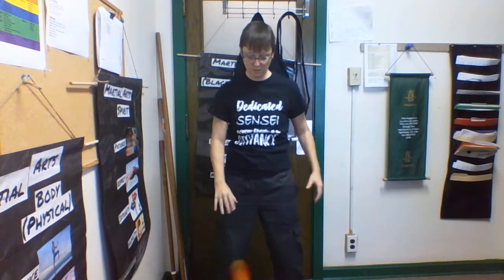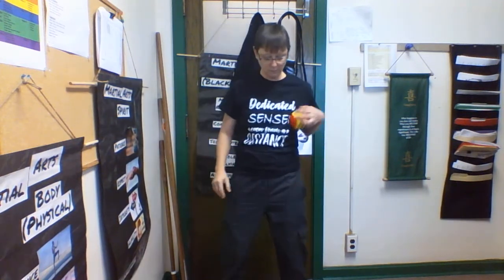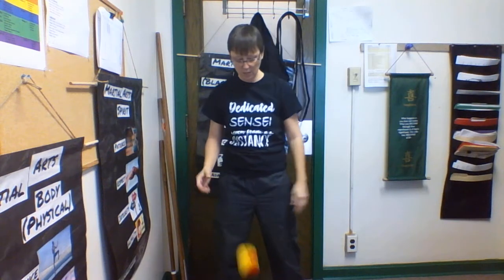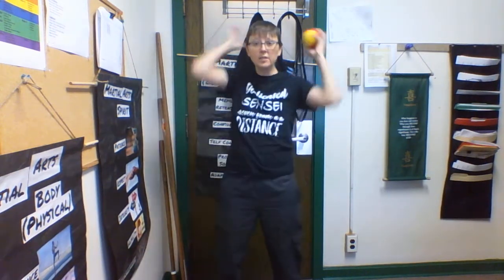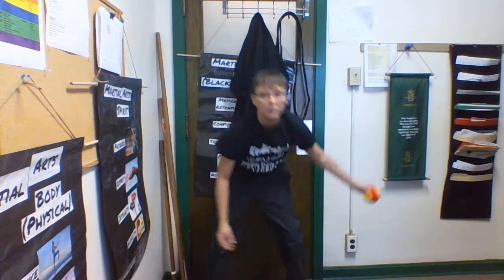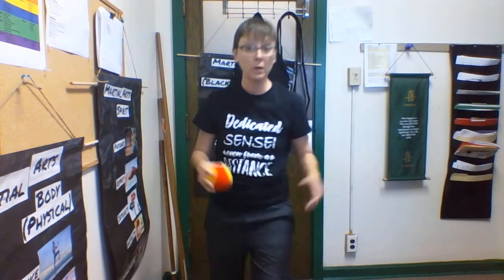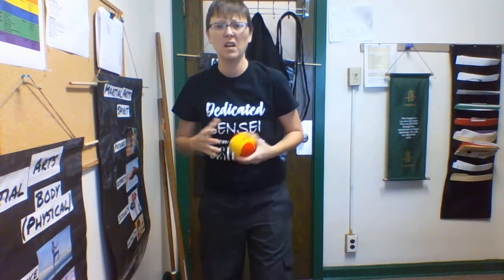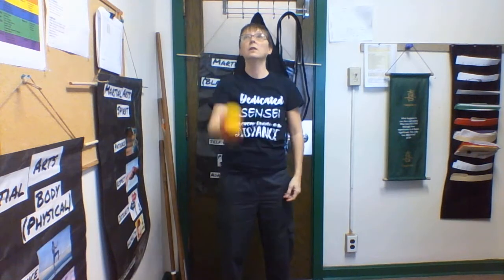Foam Tennis Ball PE Activities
Safe activities to do at home with the foam tennis ball you were provided.